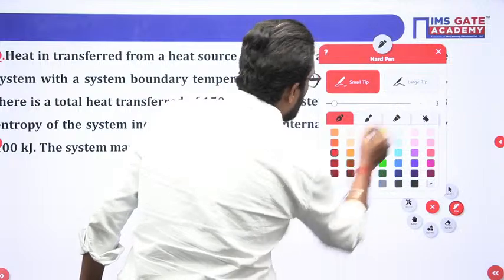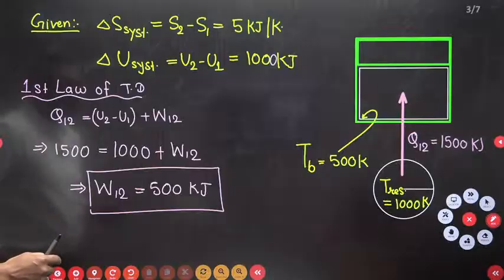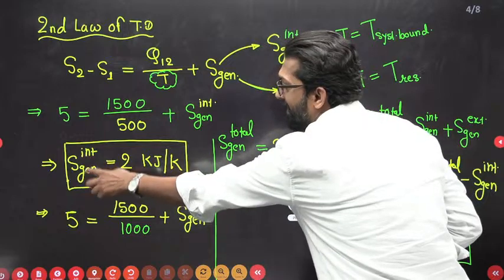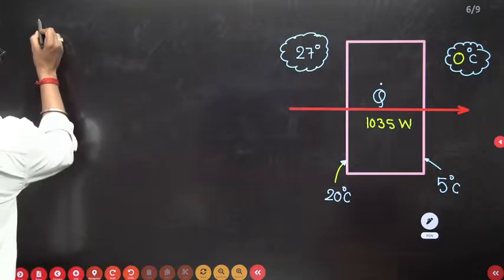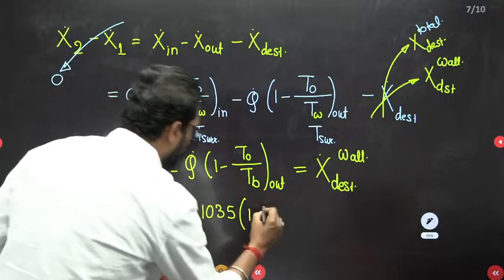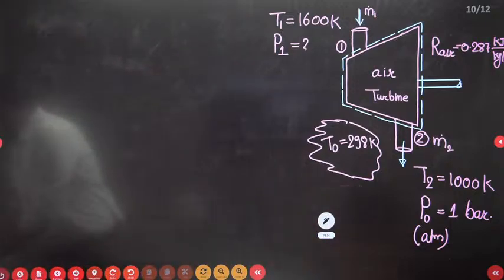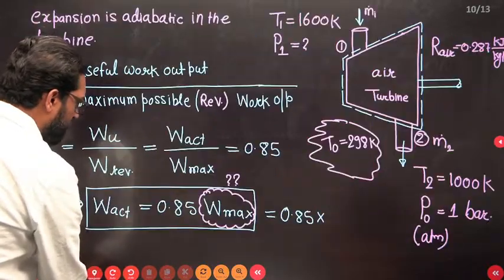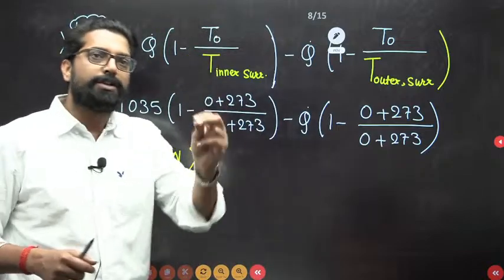Ten (10) Challenging Questions | GATE Thermodynamics | GATE Revision | P. TRIPATHI